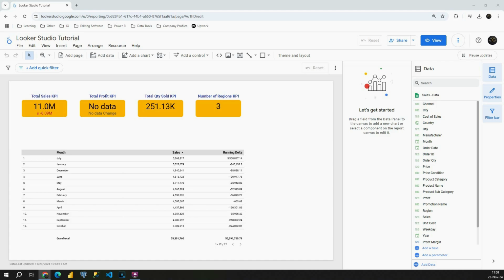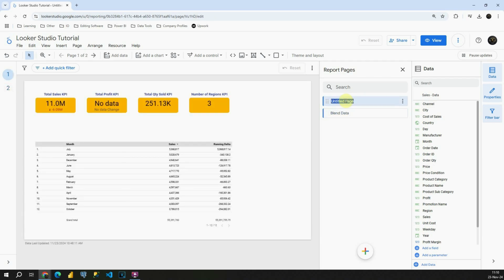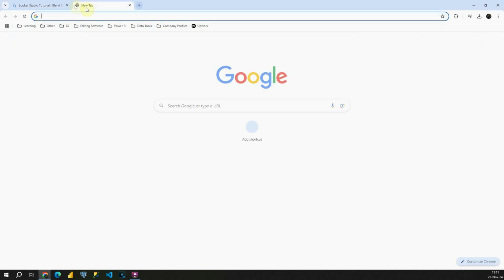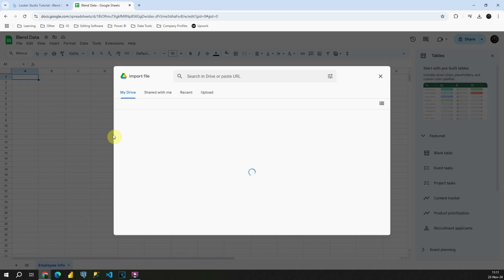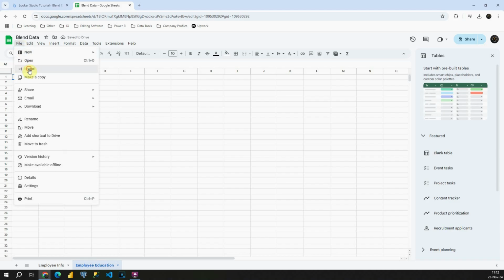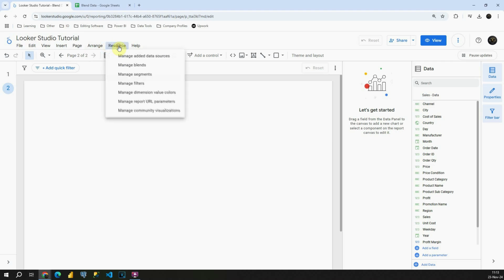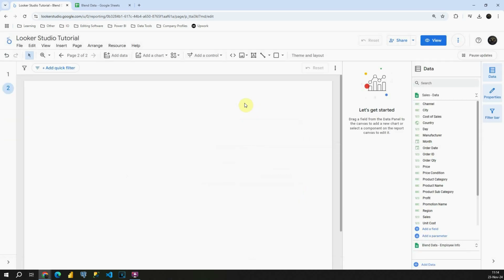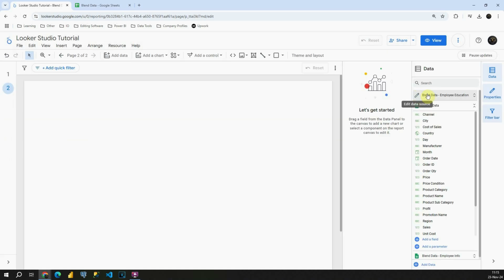Join tables In Looker Studio (Blend Data) - Part I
Tutorial 48:
Learn how to join two or more tables in Google Looker Studio.
Blend Data function.

To download datasets used in this course, visit this link:
1) Sales